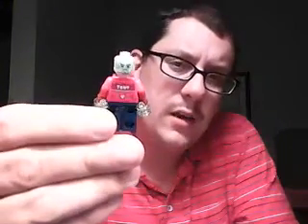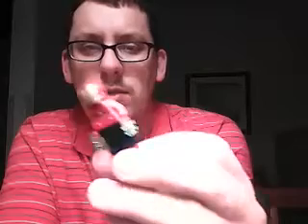lego avengers advent calendar 2021 day 1